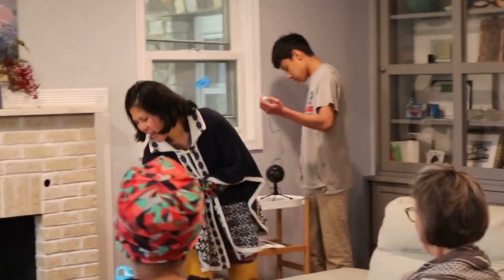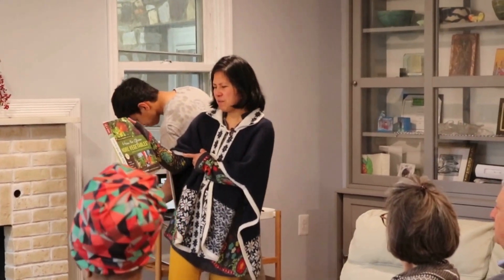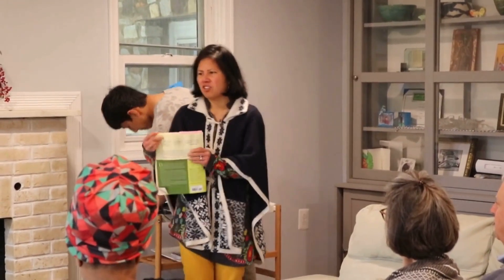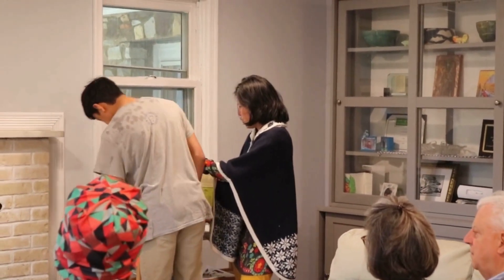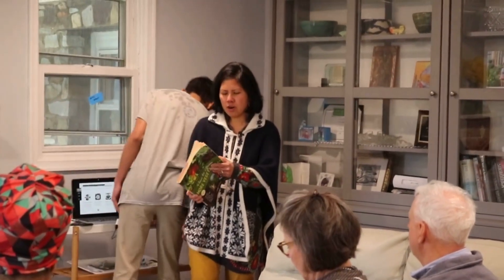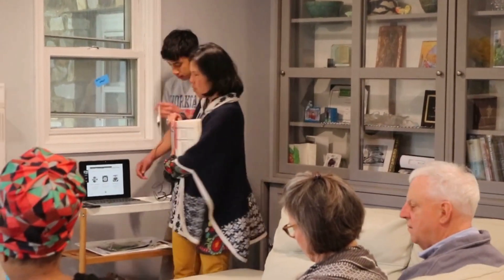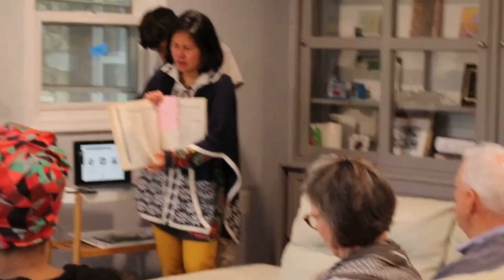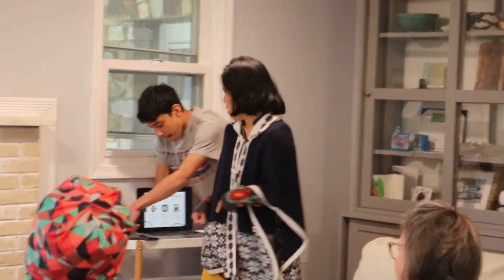How to Maximize Yield in a Small Space Garden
Now, how exactly can we estimate how much more space we have left to grow? And how can we choose companion plants that jive with those already growing in the bed?

Enter SAGE!

SAGE is our permaculture designer + calendar app that we want to bring to the world in a crowdfunded way. If you want an app to simplify your raised bed garden design, then please support our SAGE Kickstarter campaign which runs from March 18 (this Monday) through April 18.

We help families grow their own food, and medicine and find God in the garden